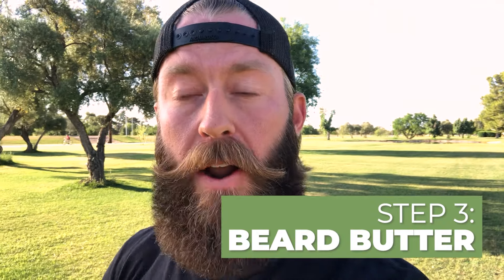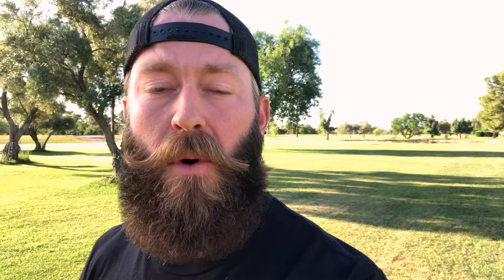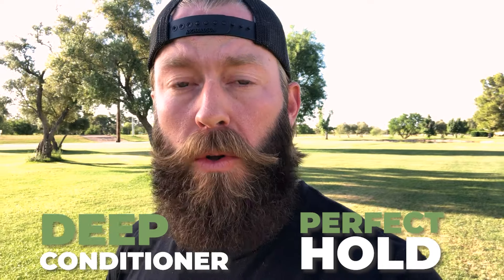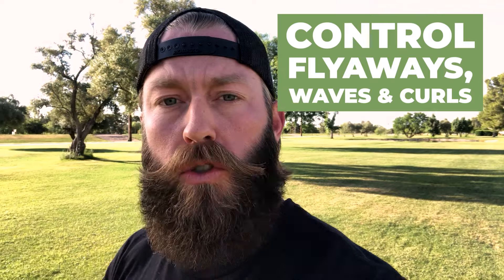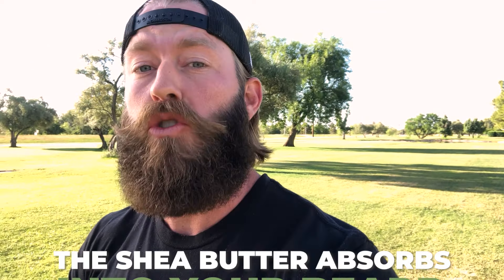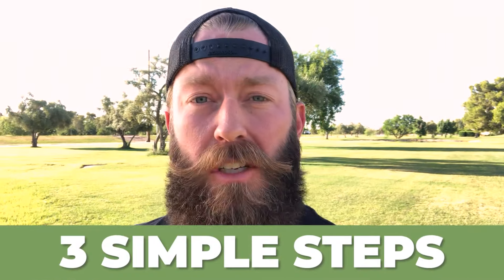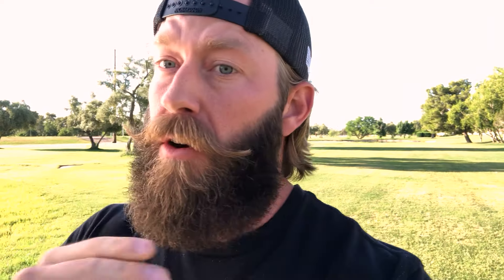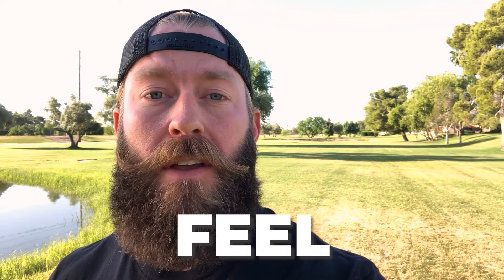3 Grooming Tips For A Better Beard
Here at Live Bearded, we get asked every day how to grow a better beard, and we believe the answer is simple. Proper beard grooming makes ALL the difference in how your beard looks, feels, smells, and grows.

But taking care of your beard doesn't need to take a lot of time, though! The right beard products and a few minutes a day is all you need.

1. Beard Wash
2. Beard Oil
3. Beard Butter

All of our products are made right here in the USA and backed by our 365-day money-back guarantee.

Our mission is to help Beardsmen look, feel and be their best, so if you have any questions at all don't hesitate to reach out!